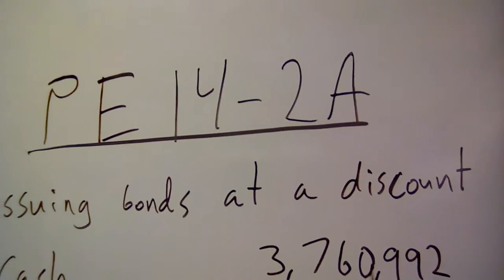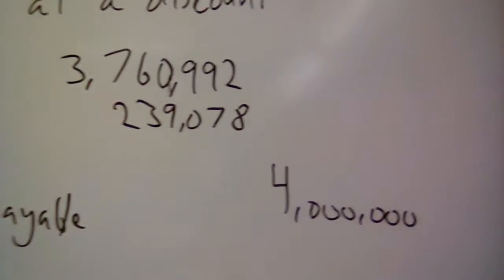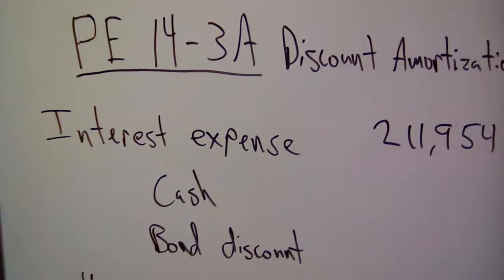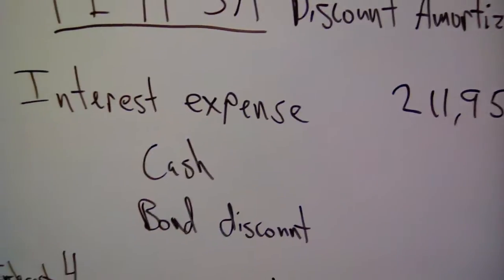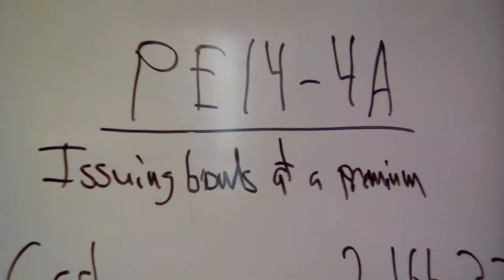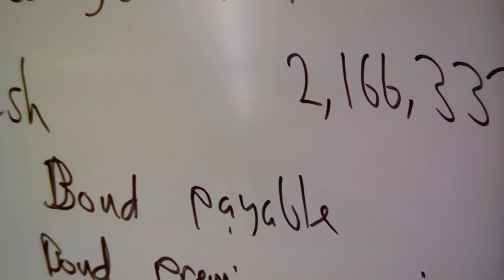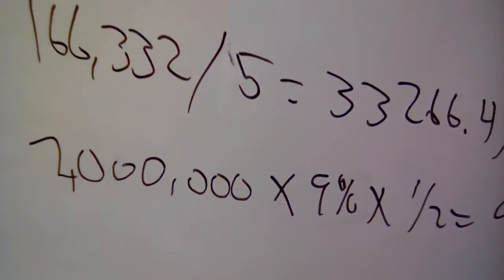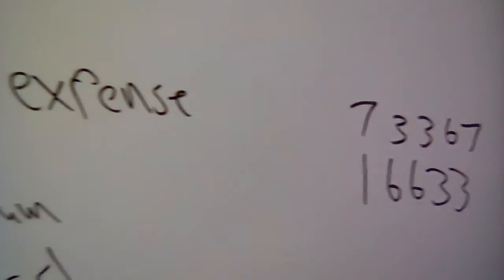Bond Examples Chapter 14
PE 14-2A Issuing bonds at a discount
PE 14-3A Discount amortization
PE 14-4A Issuing bonds at a premium
PE 14-5A Premium amortization

I examine four exercises that help to better understand journal entries for bonds.